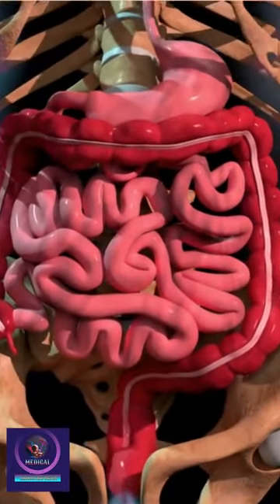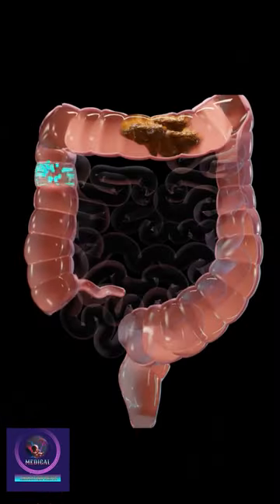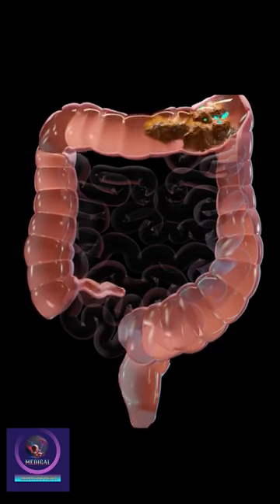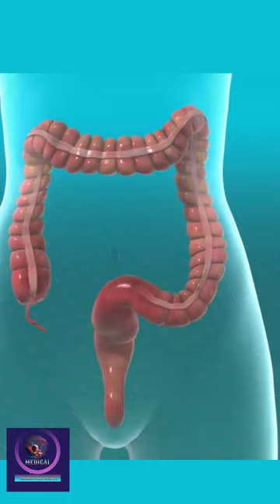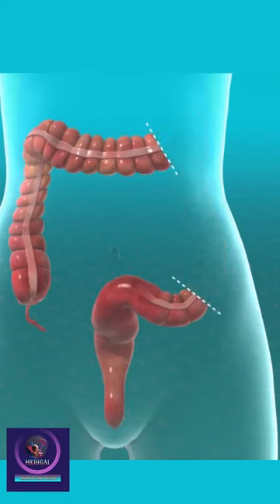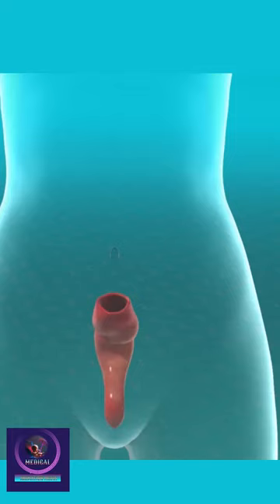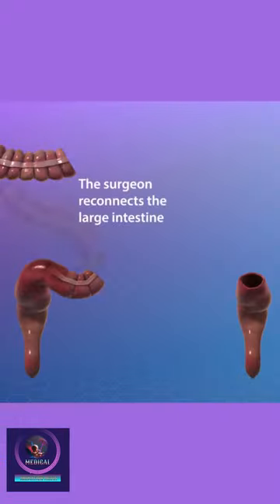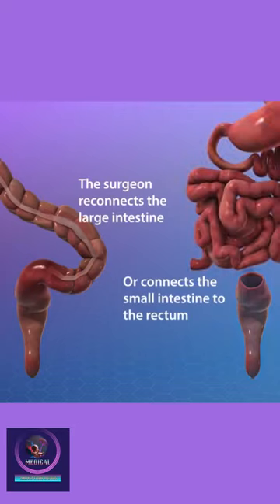Colectomy, Removal of Colon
A colectomy is a surgical procedure that involves the removal of all or part of the colon (large intestine). There are different types of colectomy procedures, and the extent of the surgery depends on the specific medical condition and the goals of treatment.

After a colectomy, depending on the extent of the surgery, the surgeon may create a stoma, which is an opening on the abdomen through which waste can exit the body. The type of stoma depends on which part of the colon is removed. An ileostomy involves connecting the end of the small intestine to the abdominal wall (usually after a total colectomy), while a colostomy involves the large intestine.